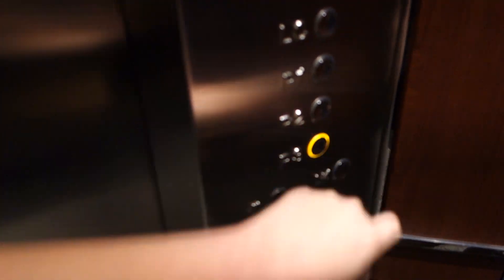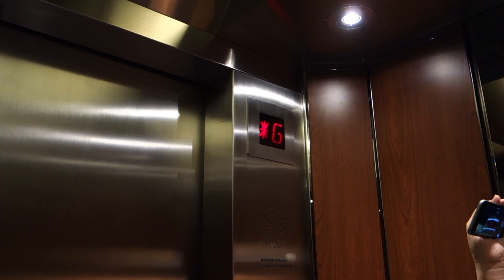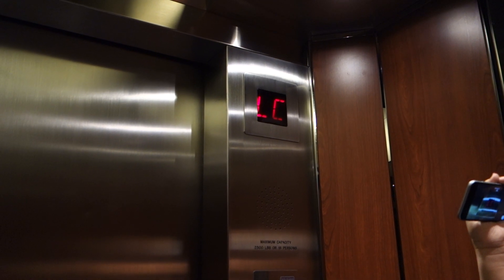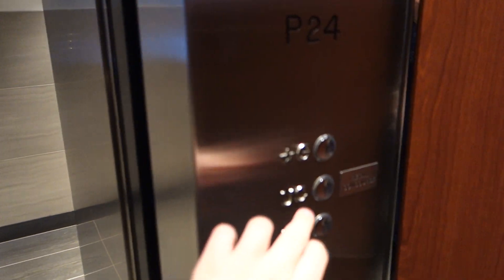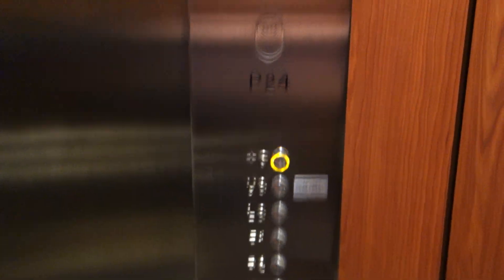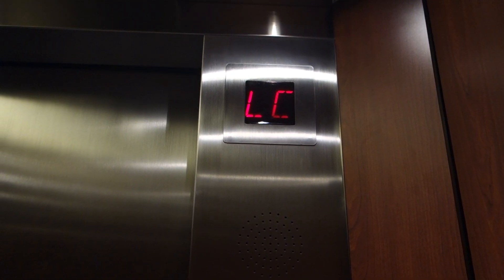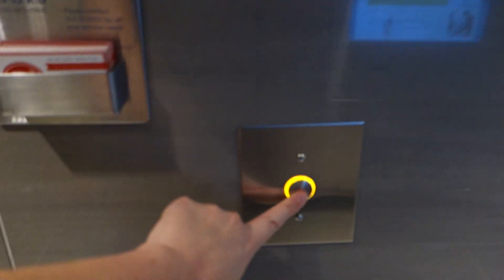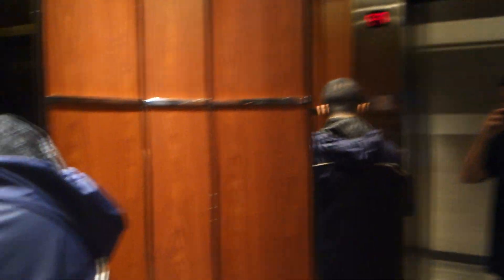Relay Controlled Otis Traction Parking Elevators at Royal Bank Plaza South Tower in Toronto, ON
Filmed with DanielMar1228.

Cabs and Inside fixtures look just like the Main Elevators, but these still have their original relay controllers and motors and their original Lexan call buttons in the lobby, and the parking levels have Series 2 call buttons. Plus these are MUCH SLOWER! Still, Nice Elevators!!!

Installed: 1976 (Otis Lexan)

Modernized: Circa 1990s or 2000s (Otis Series 3 Slap On Mod and Cab Remodel)